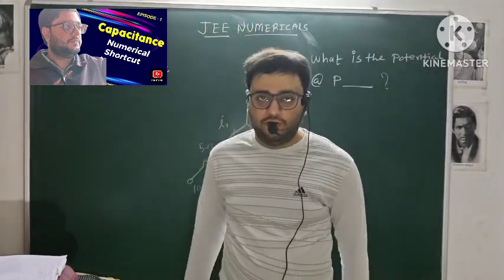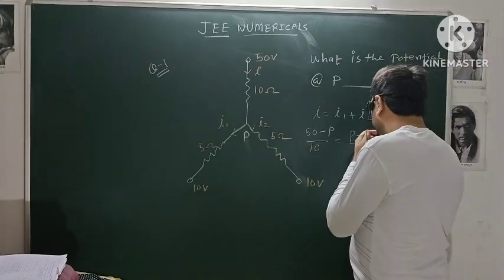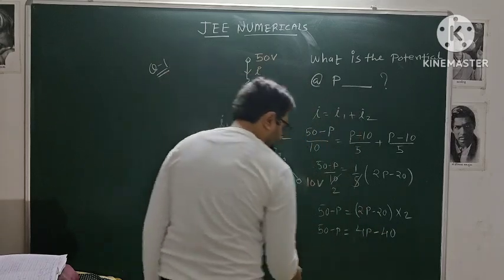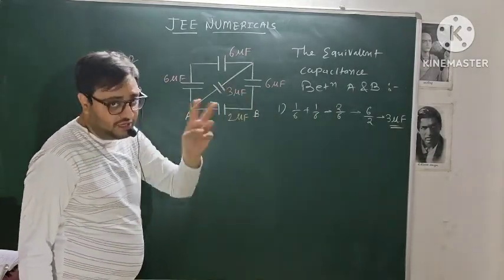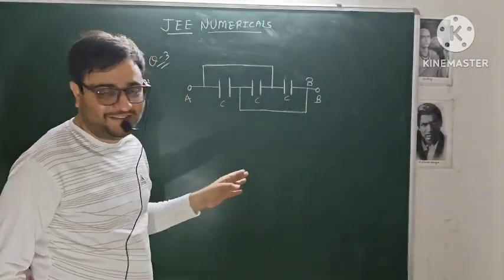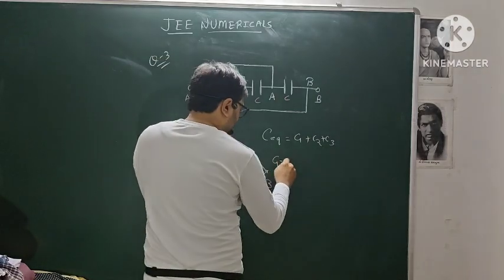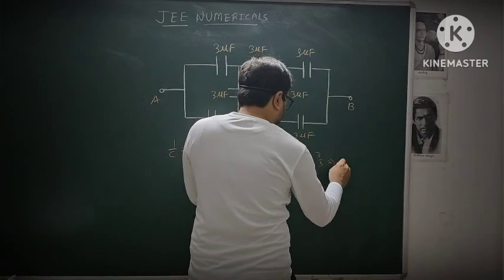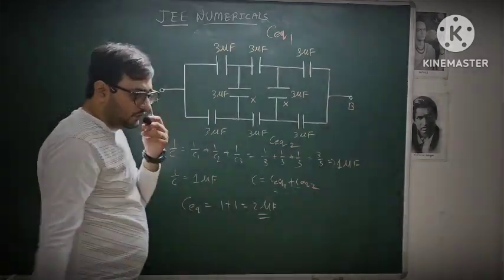JEE || NEET Numericals (Current Electricity and Capacitance)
If you want a shorter version:

"Struggling with JEE & NEET Physics or Maths? 🚀 Let Orion guide you! 🔥📚"